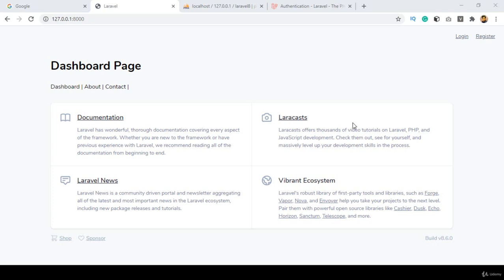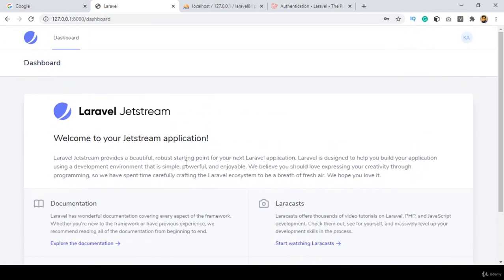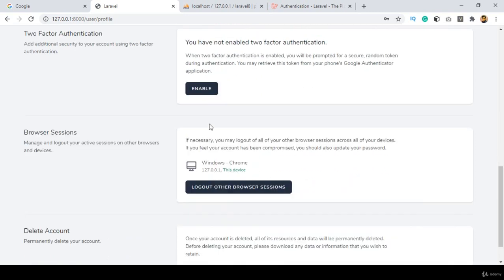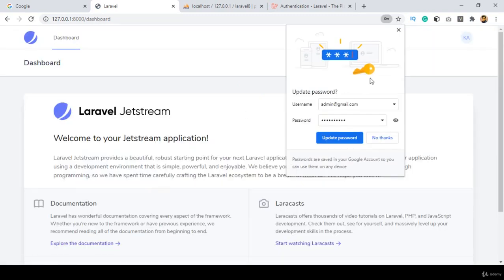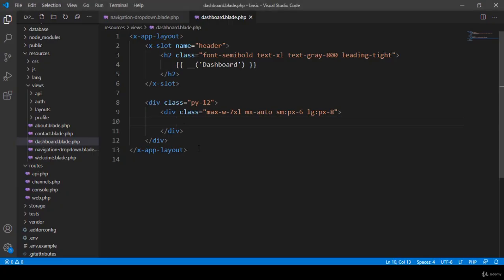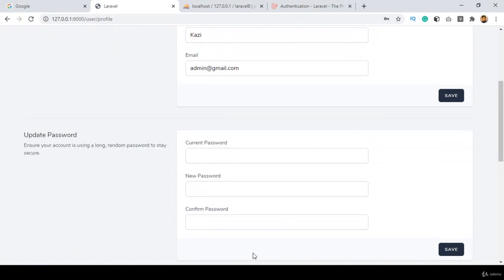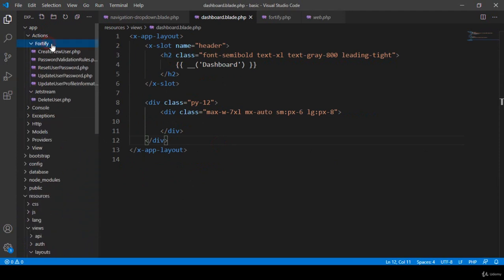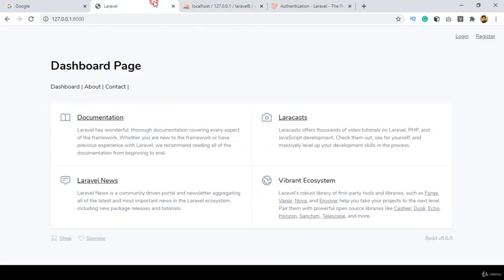13. Детали Аутентификации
Аутентификация - Это процесс проверки подлинности пользователя, чтобы убедиться, что он имеет доступ к определенным ресурсам или функциям. В Laravel есть  поддержка аутентификации, которая позволяет создавать приложения с простым и безопасным входом и выходом для пользователей.